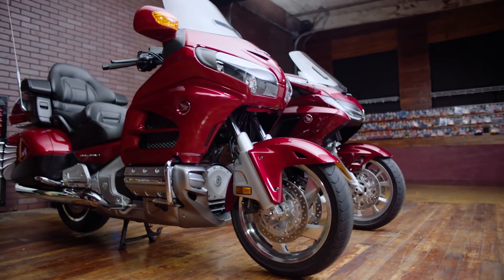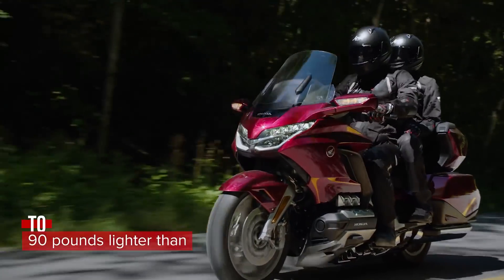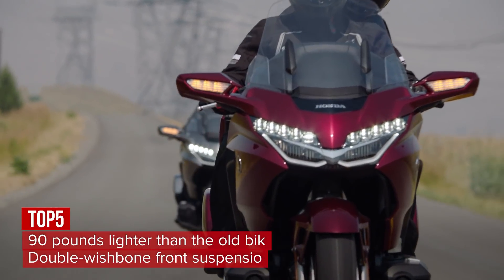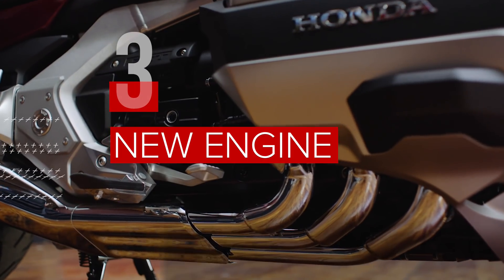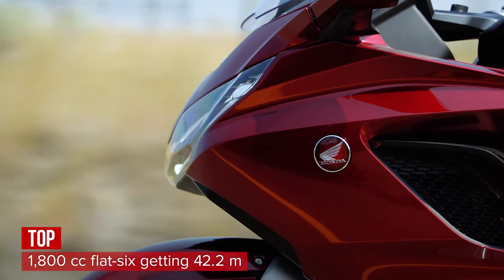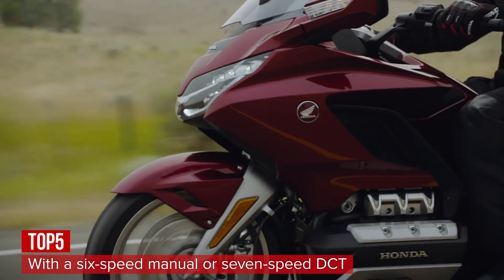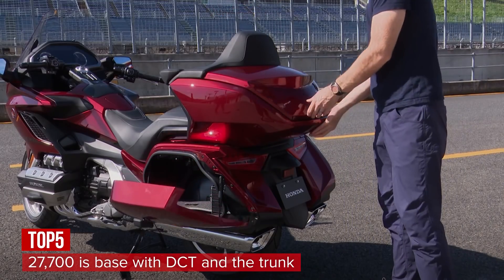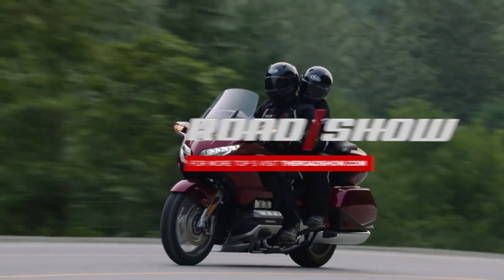Five things you need to know about the 2018 Honda Gold Wing